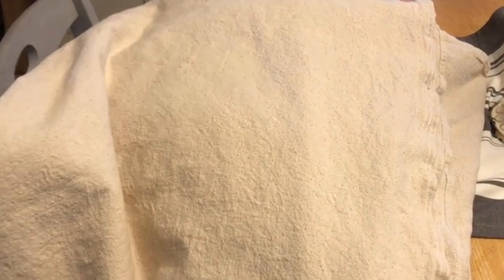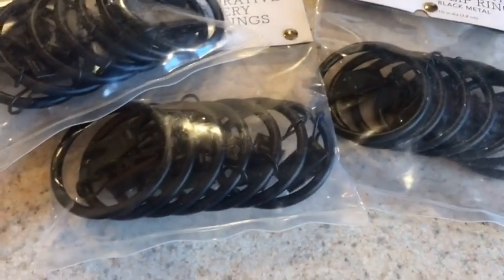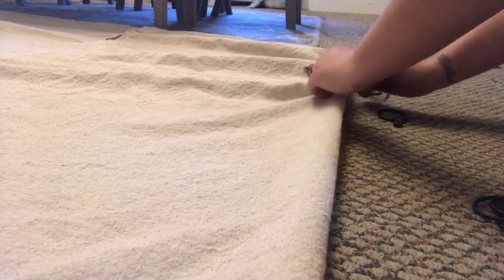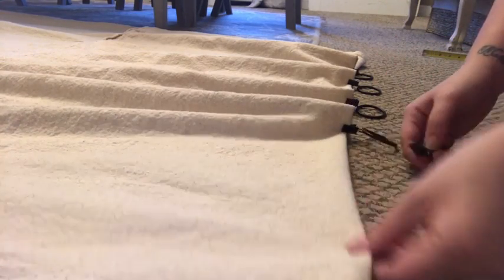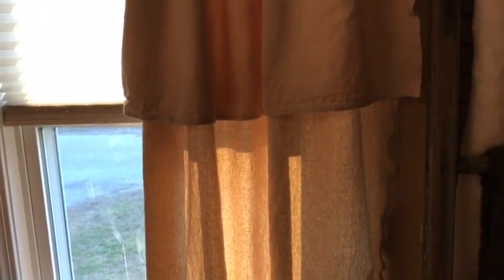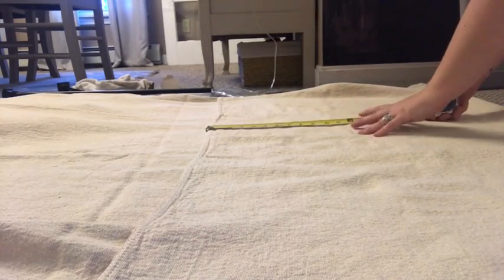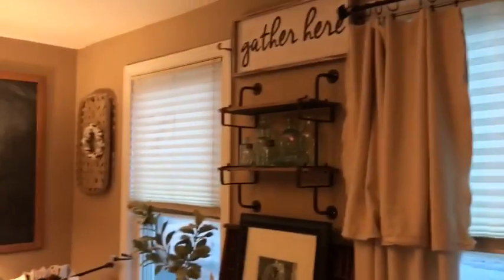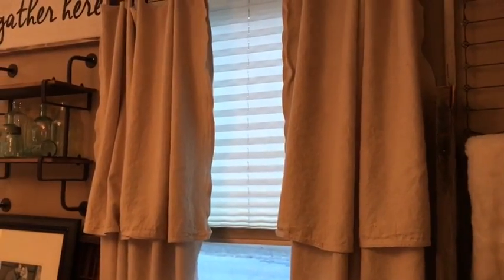DIY No Sew Drop Cloth Curtains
Totally digging drop cloths for curtains, check out how I did it in this video!

Snail Mail:
Jillian @ Pare Family Vlogs

xo